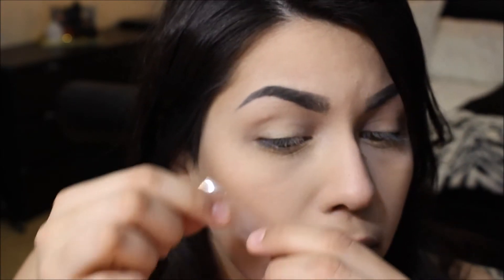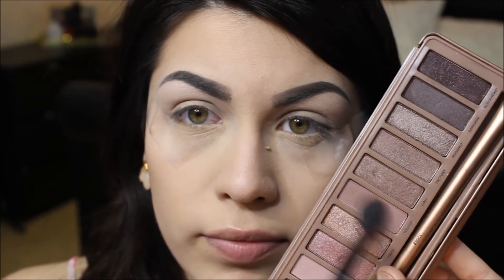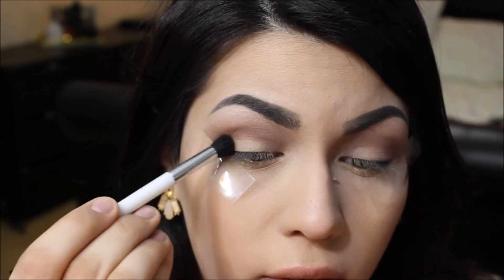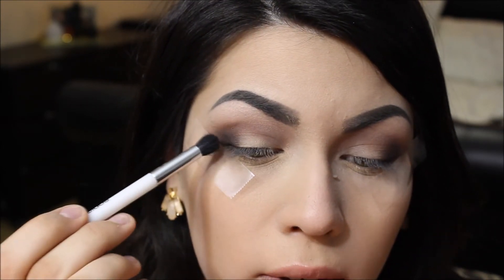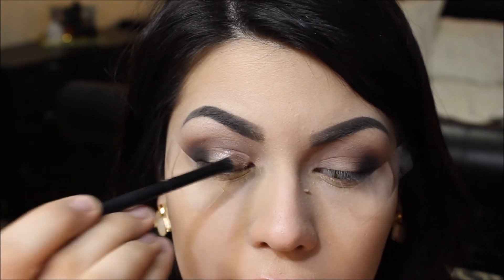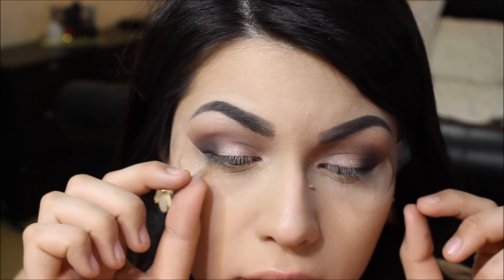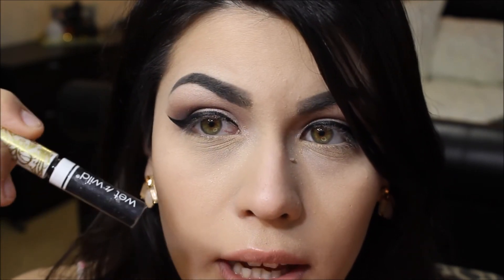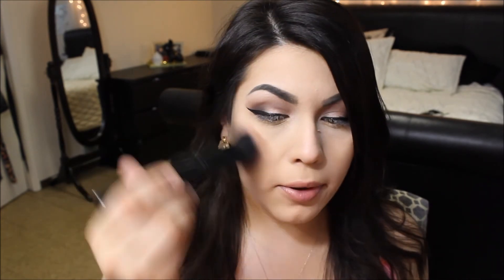Blush Prom / Party | Makeup Tutorial.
For this look I went with a "blush" color theme.
I added some black glitter liner to makeup it more party appropriate. xoxo

Vanessaannemakeup